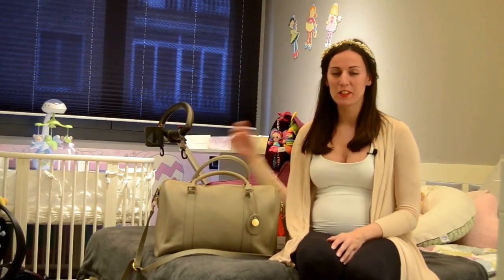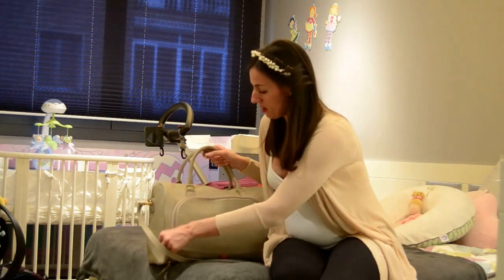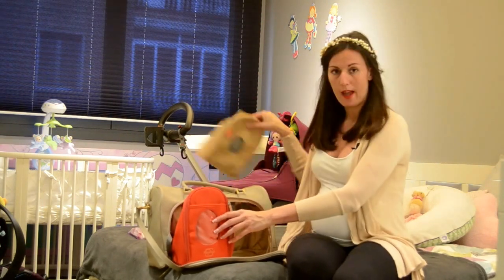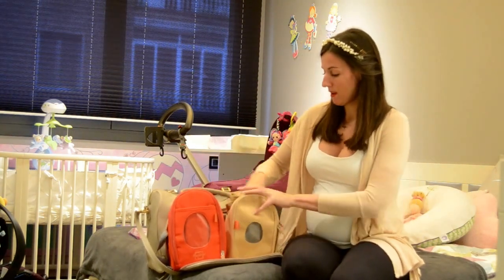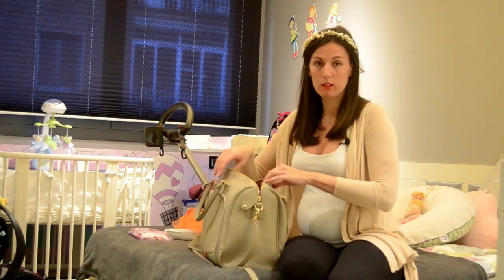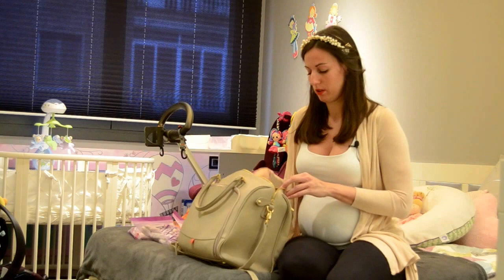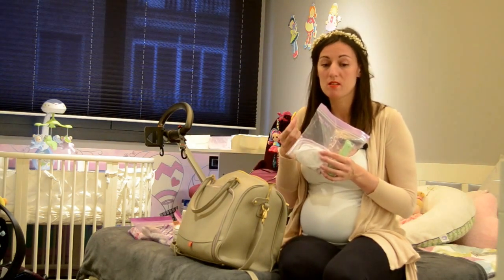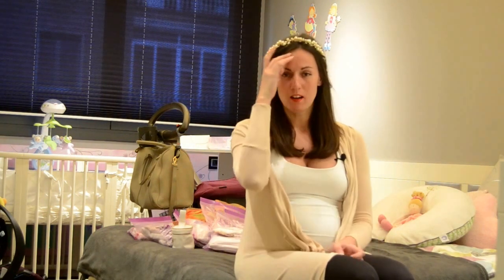What to pack in a hospital bag for a baby?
Few months before you are due your doctor will give you a list of what to pack in a hospital  bag for your baby and yourself. In this video I am sharing what I packed in Paca Pod Hospital Bag for my baby girl Anabela.